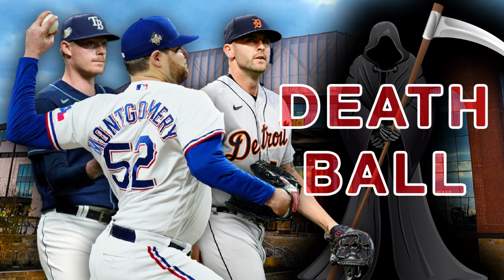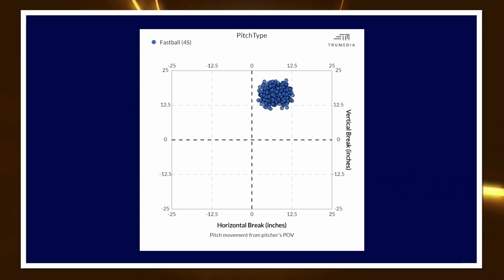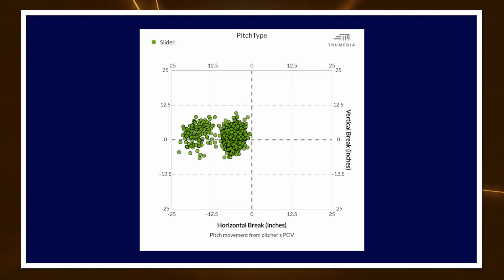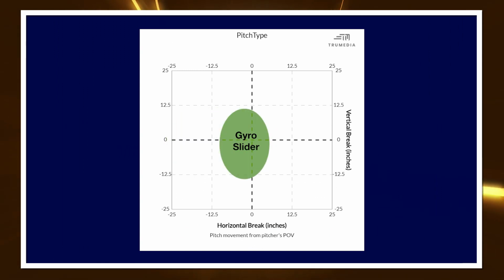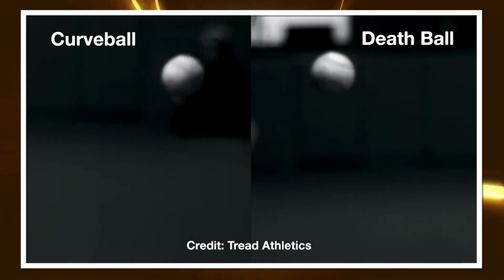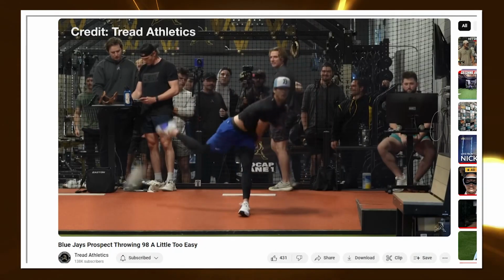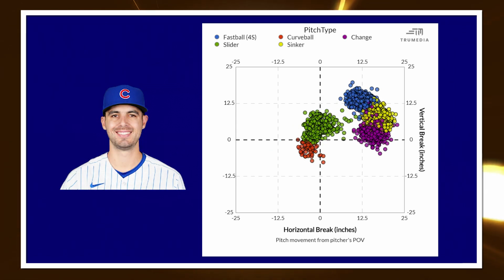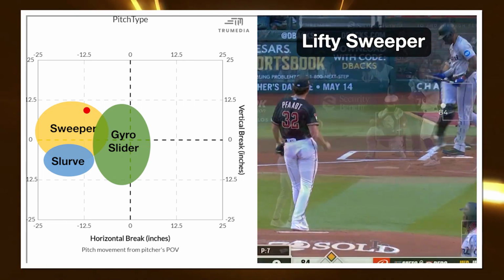What is a Death Ball? And Other Thoughts on Pitch Classification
What is a death ball? The term took off last year during the World Series as Jordan Montgomery carved through everybody in his path with a pitch that seemed impossible to hit. We learned even more from ESPN's Jeff Passan and Tread Athletics.

But what is the utility of having subtypes for pitches? Is a death ball really just a slider? Is it a gyro slider? What is a gyro slider? Let's dig into that and more in this video.

My substack, where I often talk about pitch shape changes, can be found
Big thanks to TruMedia for access to their software.
Another place to find short-form movement is Alex Chamberlain's pitch leaderboard
All footage and images via MLB, MiLB
And their YouTube channel can be found here: @treadathletics

0:00 Intro
0:15 Understanding Pitch Plots
2:22 What is a Death Ball?
5:04 Why Do We Need More Pitch Types?!
6:14 An Idea to Simplify Pitch Classification